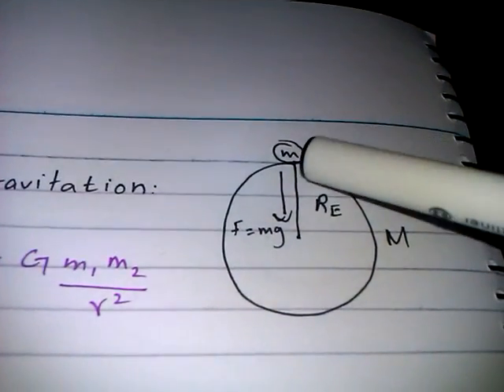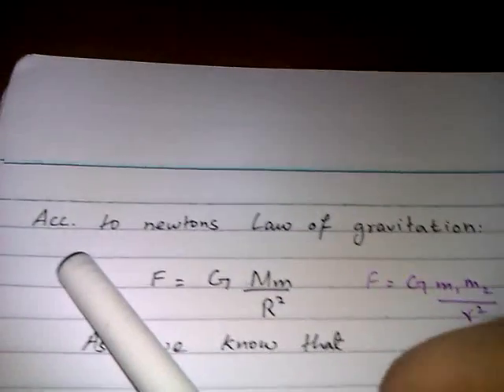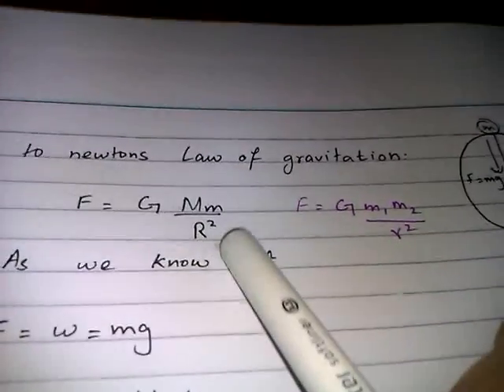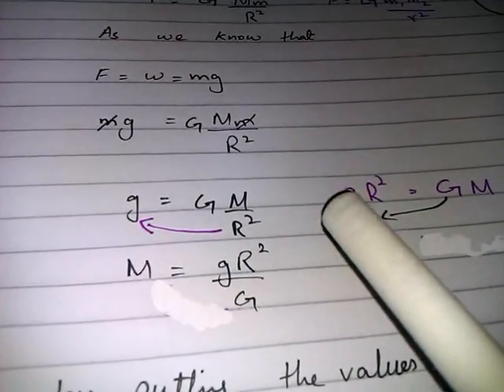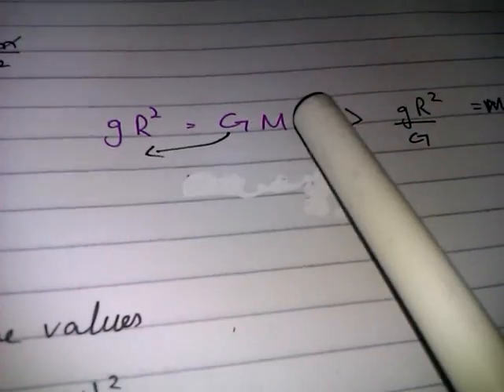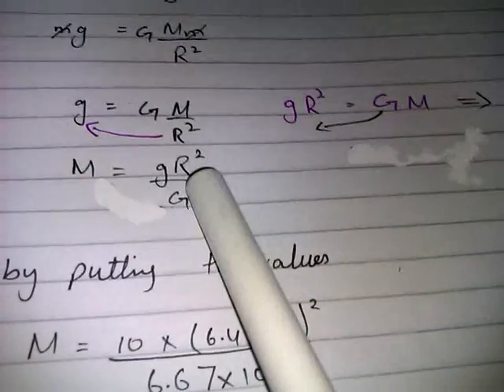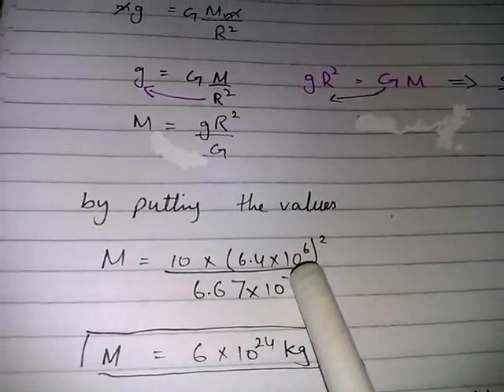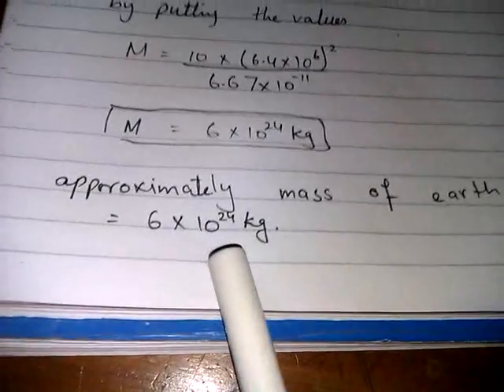Easiest way to find mass of earth.